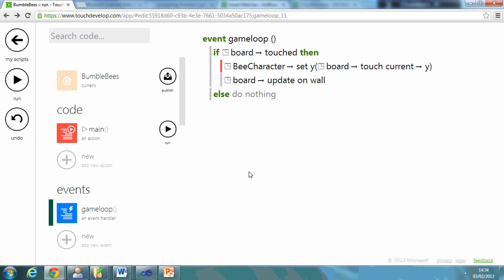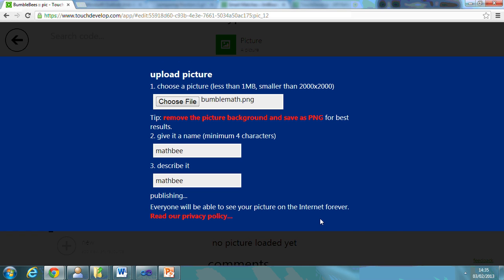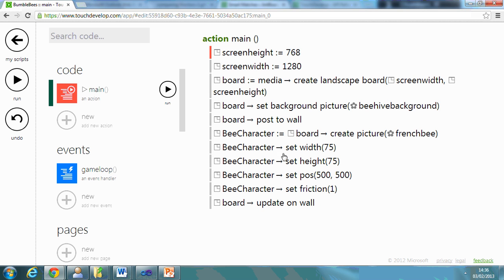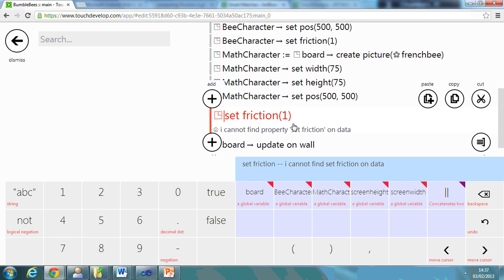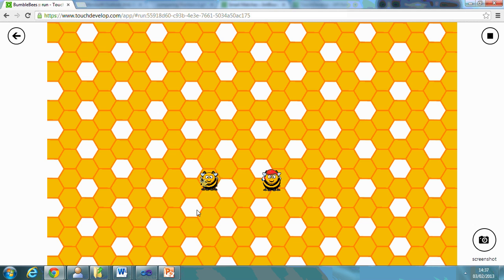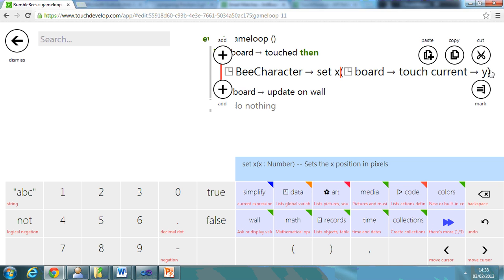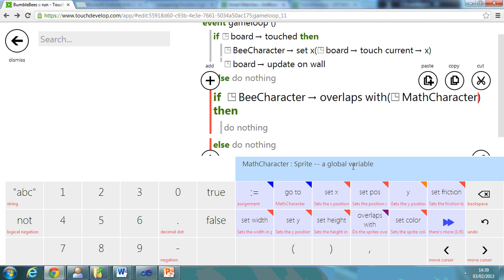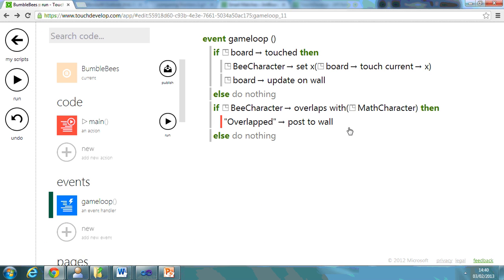Controlling Overlap Event in Touch Develop - UK Computer Science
Overlap events in touch develop. Show your students what happens if a character overlaps another one. You could get it to hide or update some text on the wall. Show them what happens. Students can start using these resources to introduce them to the awesome world of touchdevelop.com for more videos on touch develop.